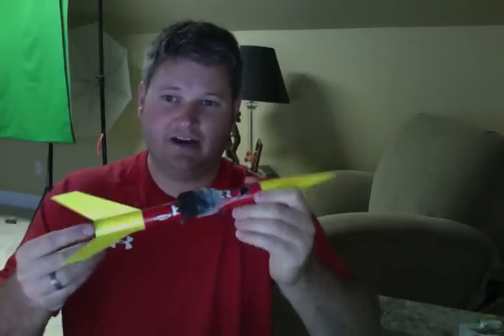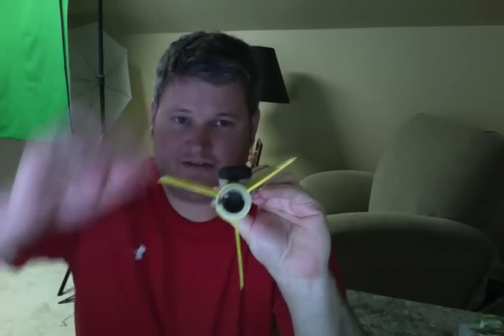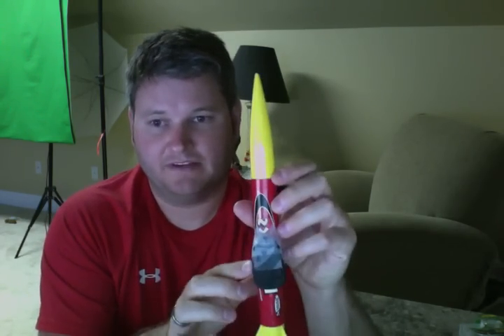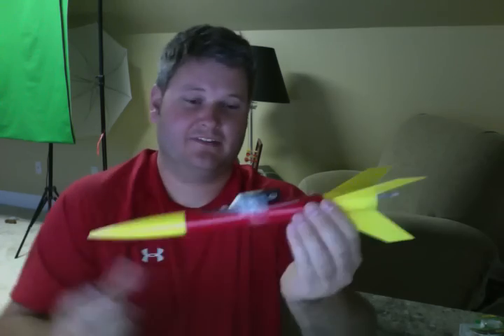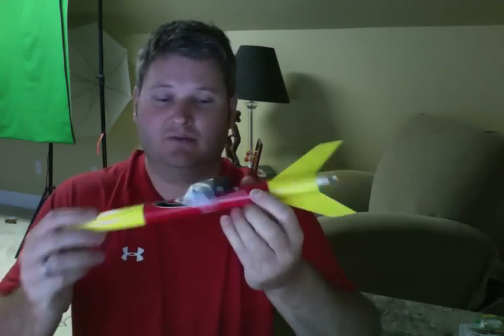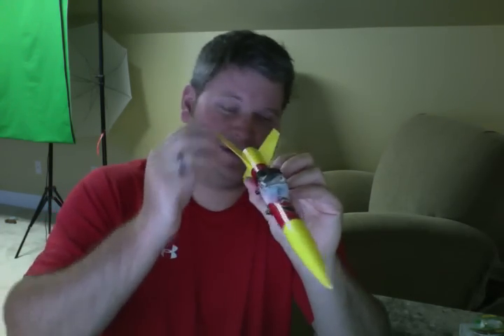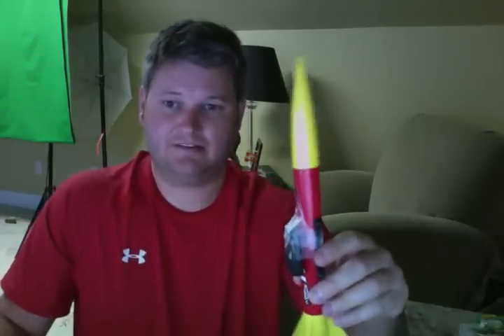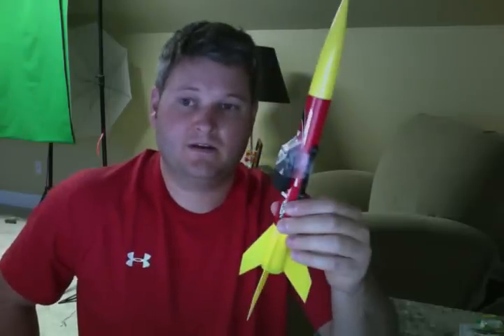Keychain Camera #16 Rocket Mount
This is how I attached a keychain camera #16 to a rocket.  The mount worked really well!  I simply attached the keychain camera #16 towards the middle of the rocket with Scotch tape to balance the weight.  It might be a good idea to angle the launch pad's trajectory to compensate slightly for the added weight of the rocket on one side.  Enjoy!